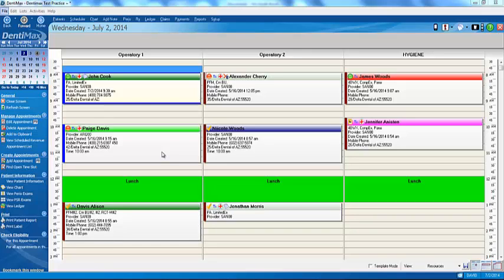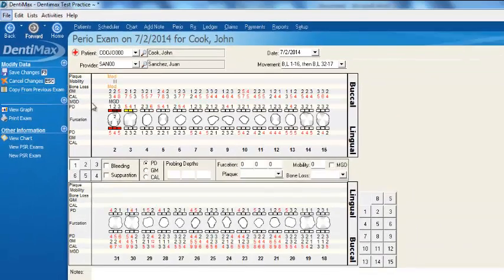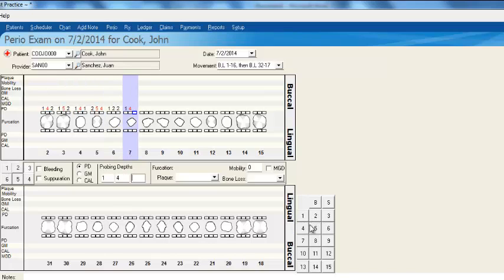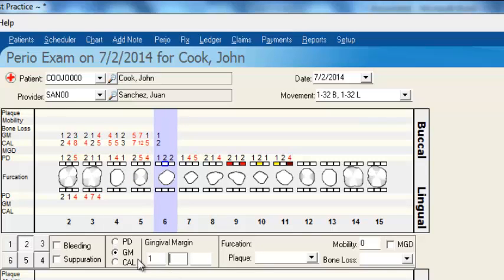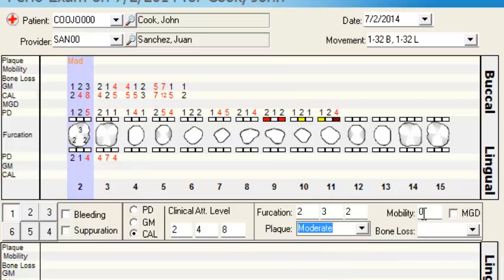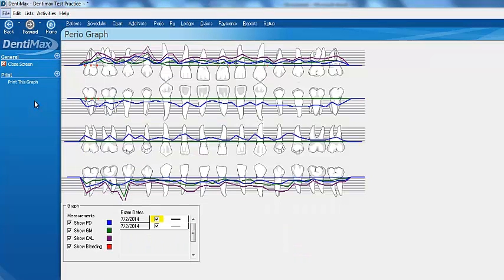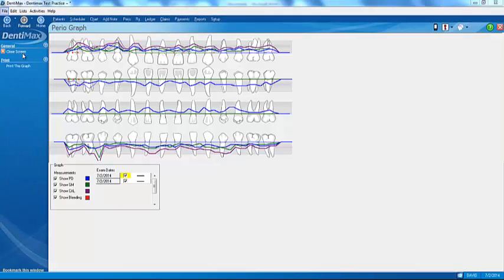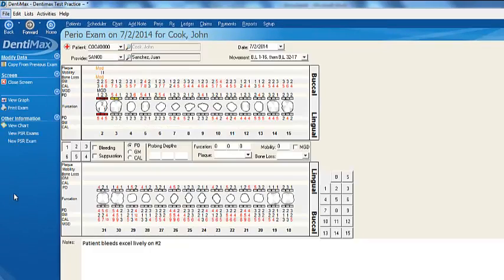Perio Exams | DentiMax Dental Software Features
The DentiMax Perio Exam Screen makes it easy to enter, graph and compare perio measurements. Watch this quick video to see how it works.